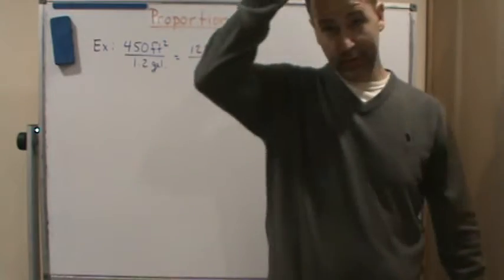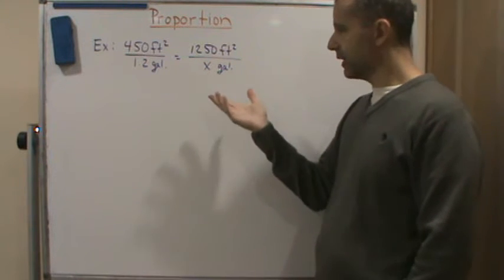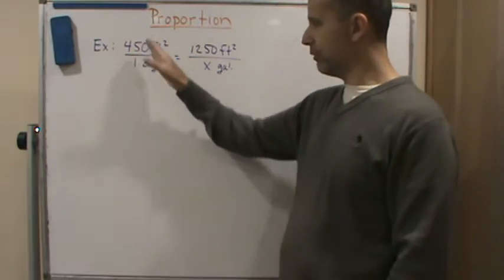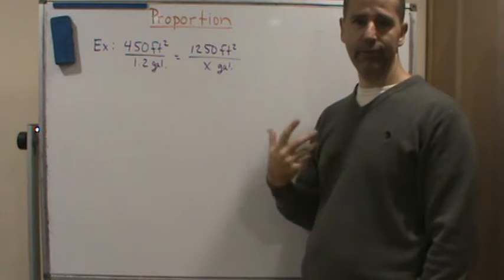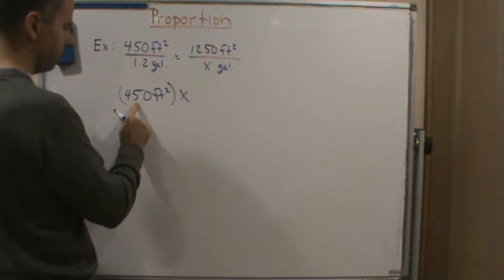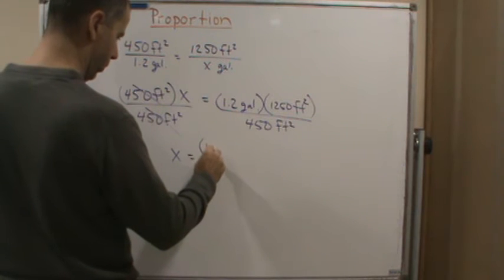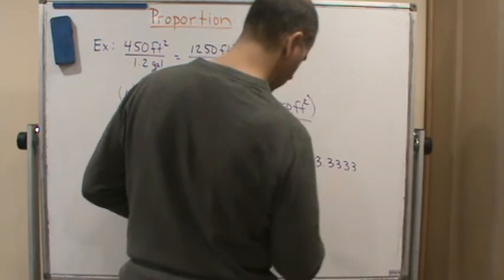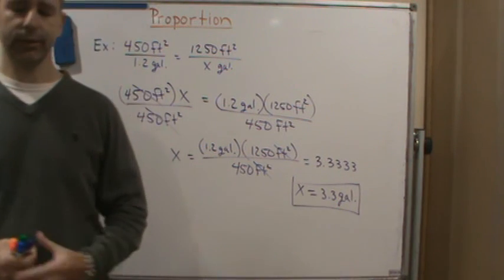Applied Math Sec 8 2 Ratio and Proportion Example 2